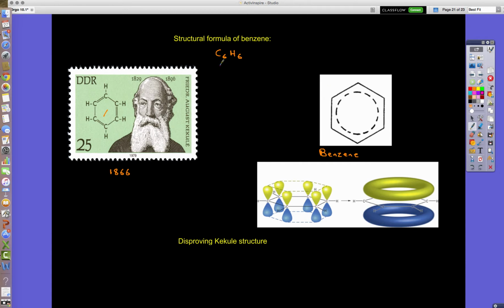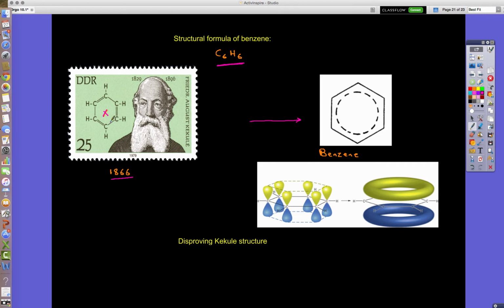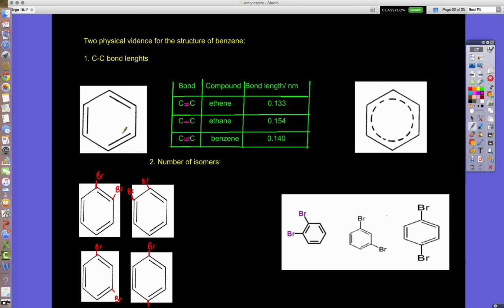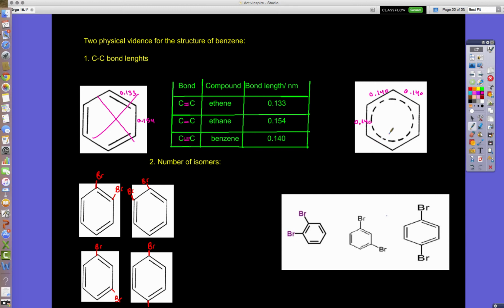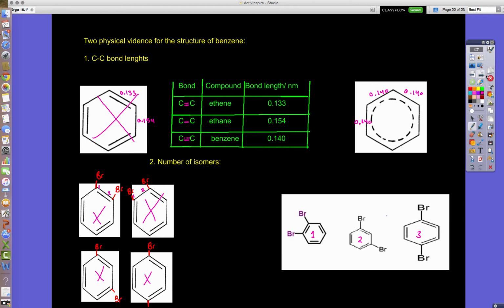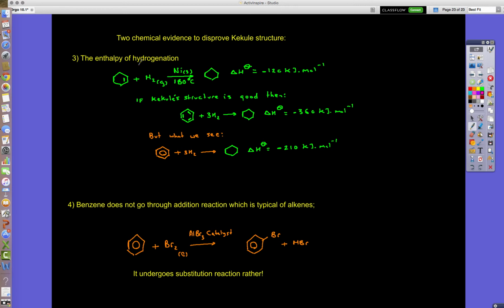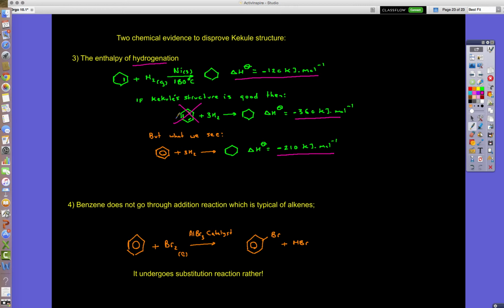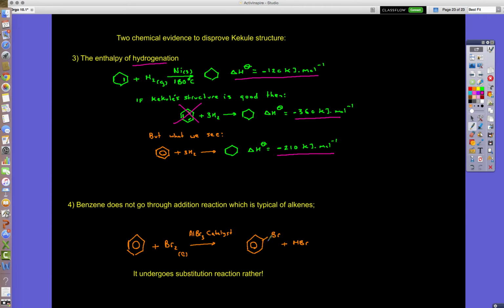Structure of benzene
10.1 disproving Kekule structure